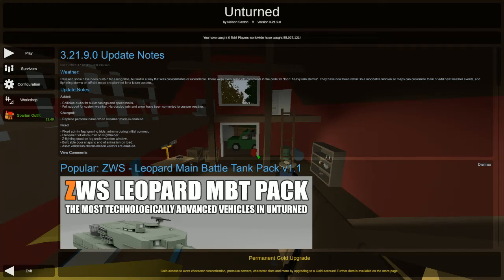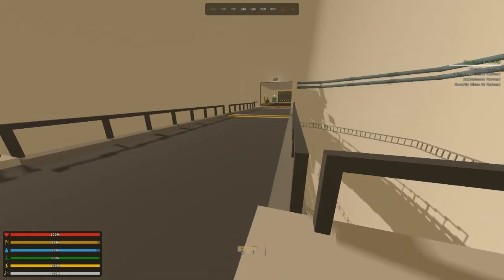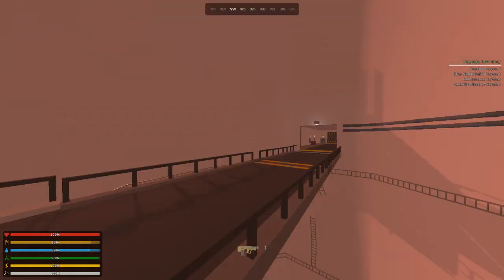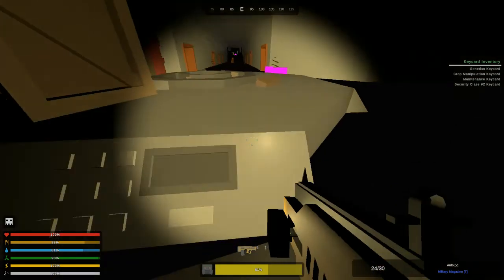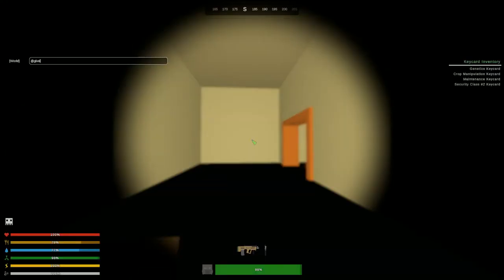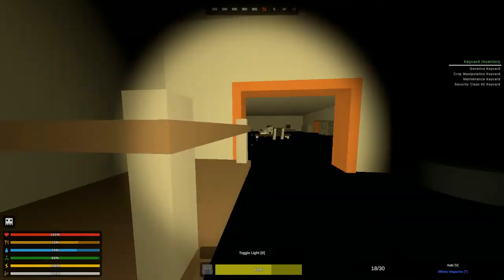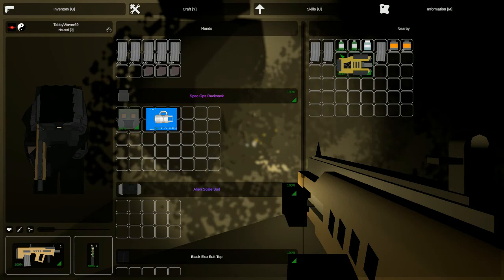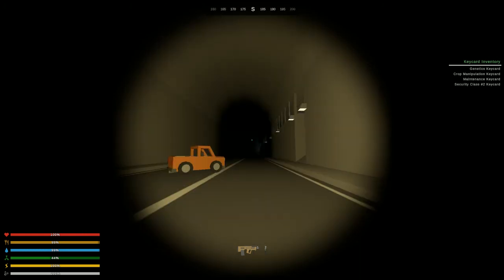Unturned-Storming the Underground Labs [Scorpion 7] (22)